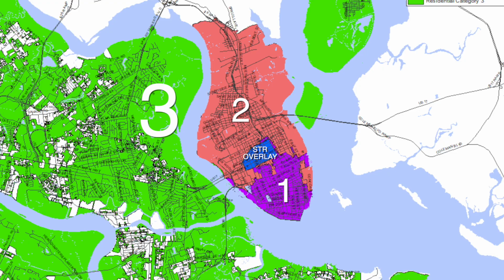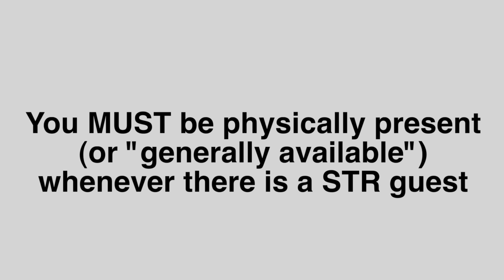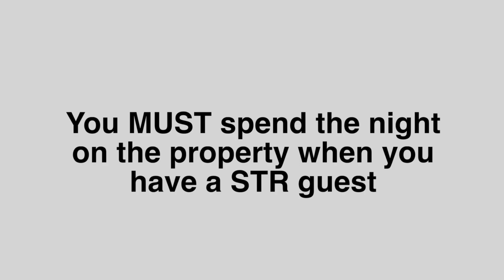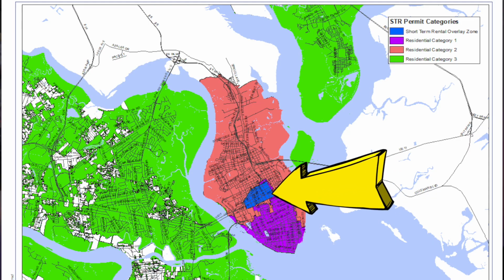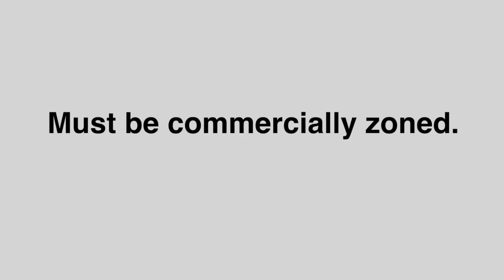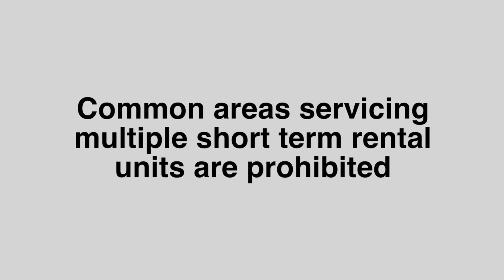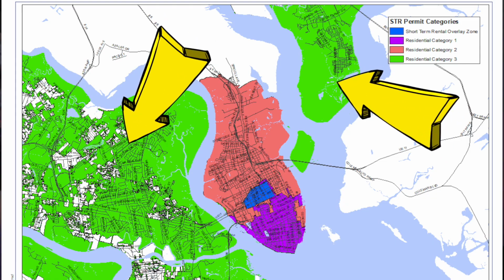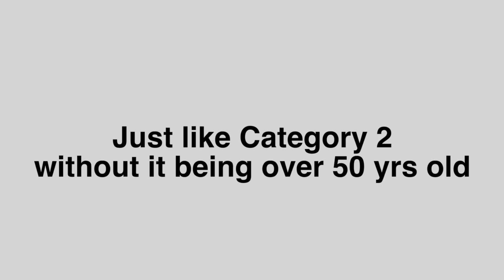Charleston's short-term rental laws explained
20+ pages on running a short-term rental in Charleston.  How fun!  If you're looking to use your home as an Airbnb to make some extra cash, make sure you follow all the guidelines or risk jail time!

*This video is not meant to replace reading and fully understanding the short-term rental ordinance.  Please do your due diligence.

I am a full-time father, husband, and Charleston Realtor with REAL Broker, LLC.  In my free time, I love spending time with my family, golfing, or listening to my record collection while introducing my kids to different kinds of music.

Military?
You could be eligible for cashback on your home sale or purchase anywhere in the United States.

I love helping people relocating to Charleston SC, if you're thinking of moving anywhere in the Greater Charleston area, I can make that move so much easier for you.  I also may NOT be the Realtor for you, to find out why (and for a good laugh or two) check out the video

Bill Olson - REAL Broker, LLC